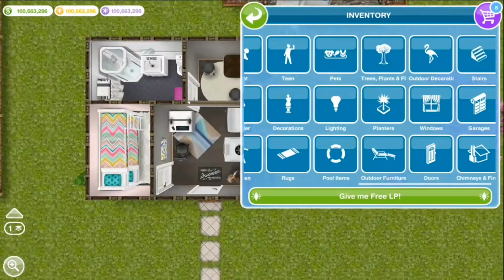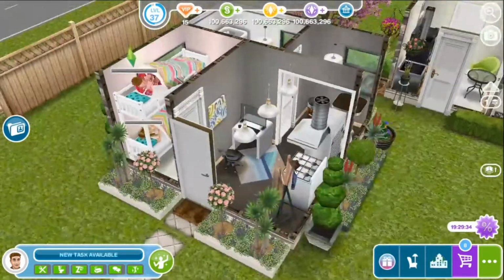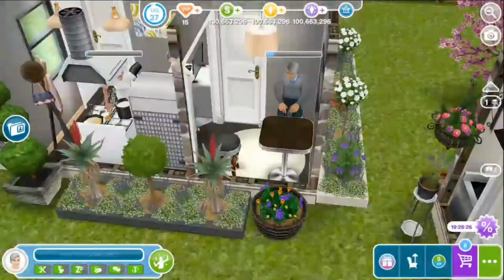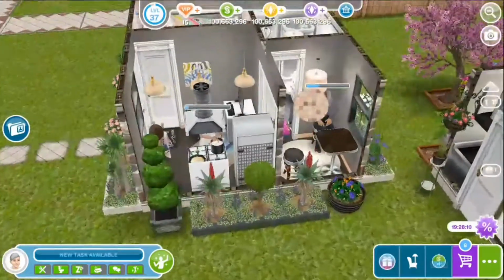Sims 5x5 house challenge!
I'm sorry for my grammatical errors I'm not fluent in english.